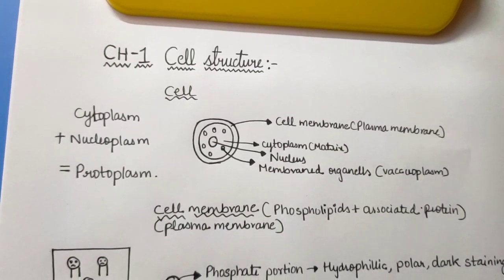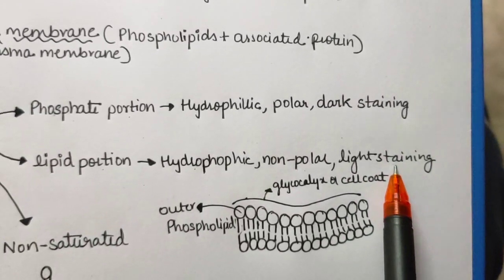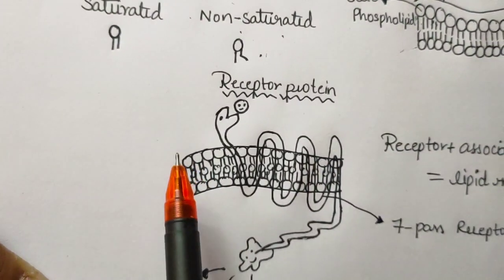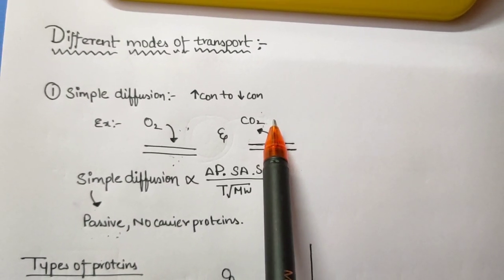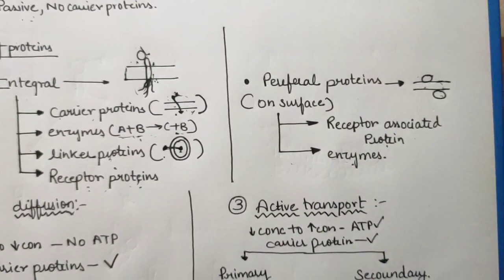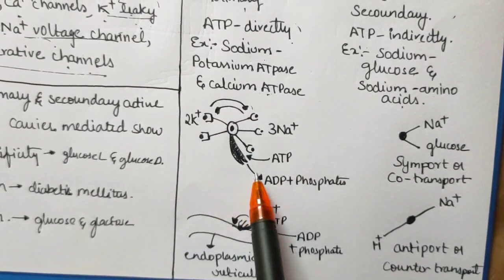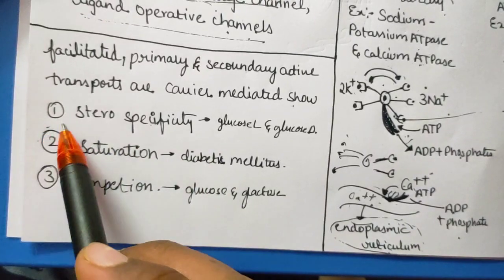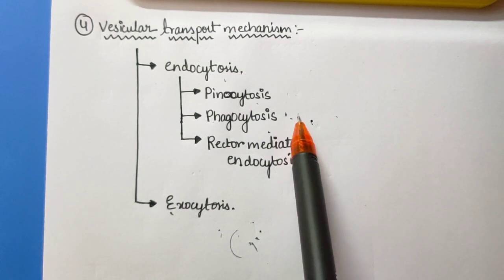cell structure (Histology)part-1